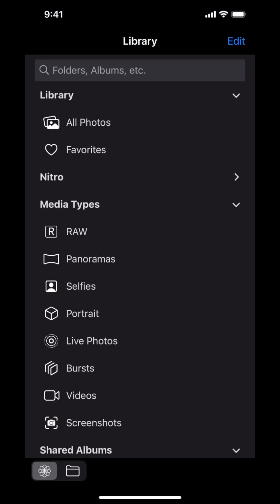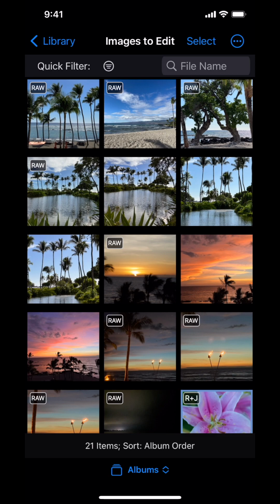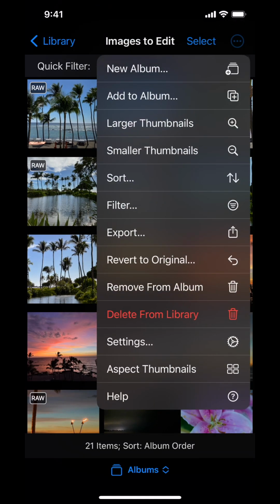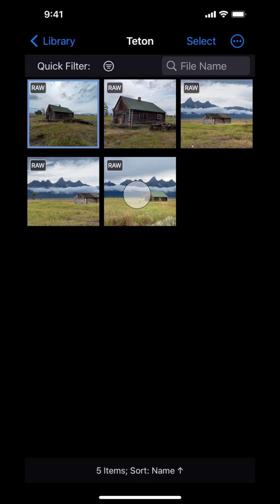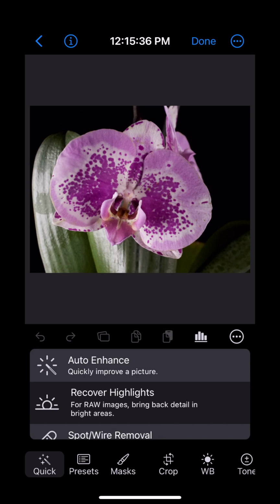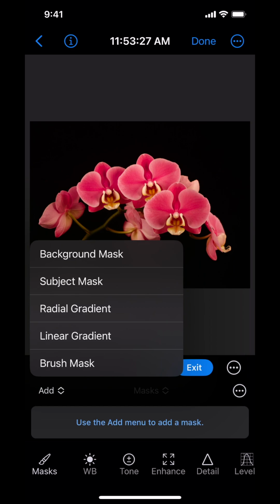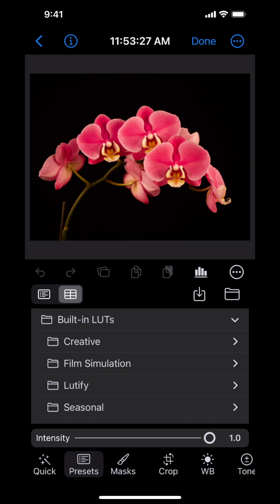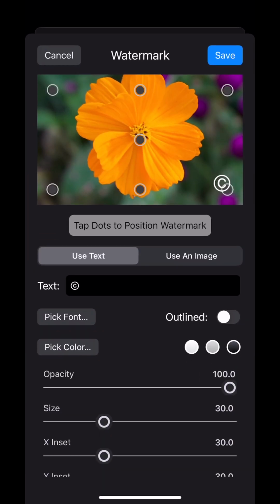Intro to Nitro for iPhone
Learn about Nitro for iPhone including Files.app and Photo Library support, Filtering, Editing, and Export.